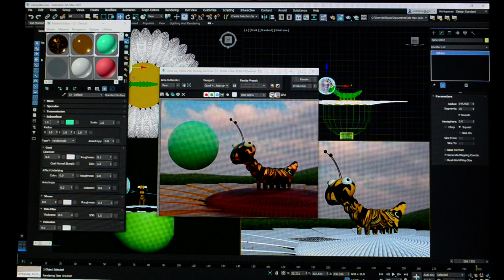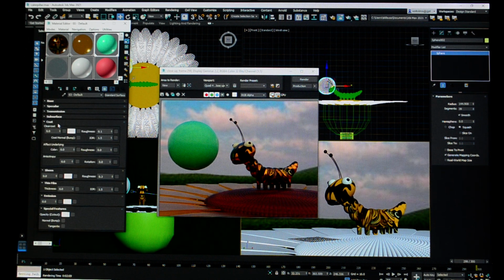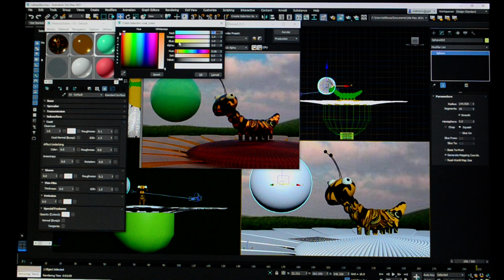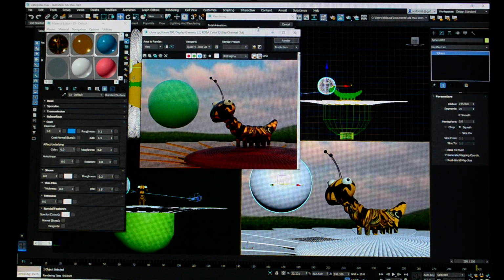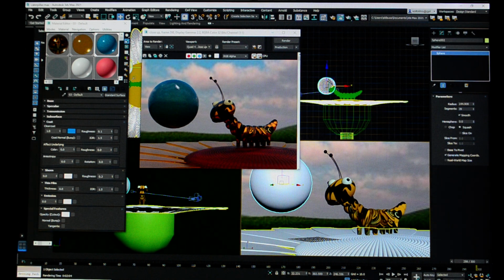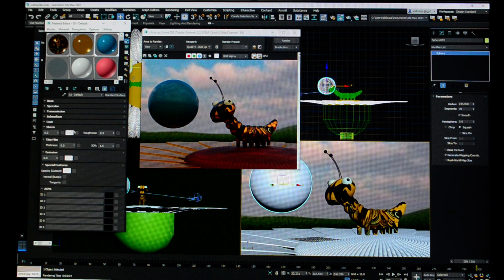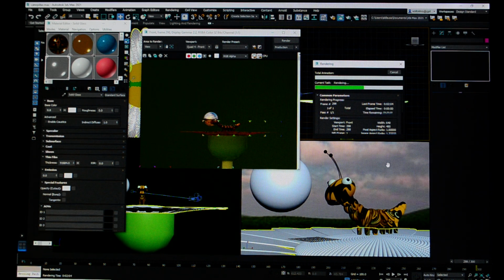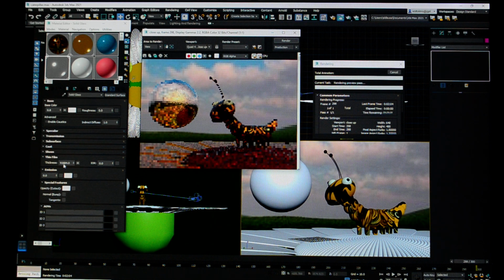DMPT 2400 - Arnold Materials - Part IV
This video continues from Part III and goes into Part V